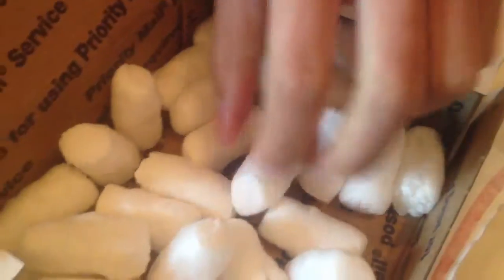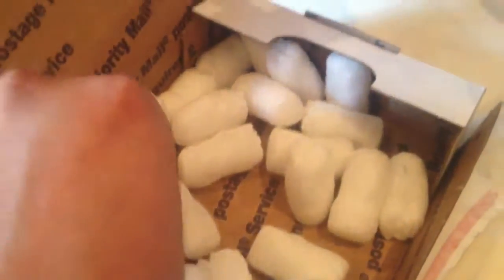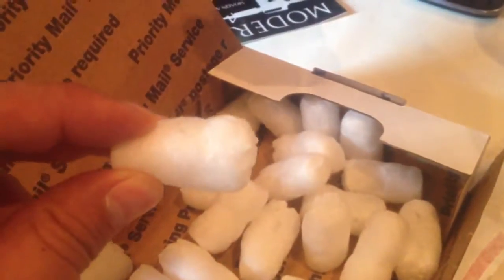Biofoam foam peanut or packaging peanut dissolved in cup of ice water. Biodegradeable packaging.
My brother in law just recently got a package in the mail and it was protected by a bunch of foam peanuts (or I call it styrofoam popcorn).  He said that it was actually not styrofoam but actually made of corn starch or something...
He was about to eat the peanut foam, but my cousin told him not to.  Then my brother in law informed me that this biofoam will actually dissolve in water.

This video shows how the foam peanut will dissolve in water.
Also, sometimes this packaging material is made from grain sorghum; other brands are made from corn starch

Foam peanuts, also known as packing peanuts or packing noodles,